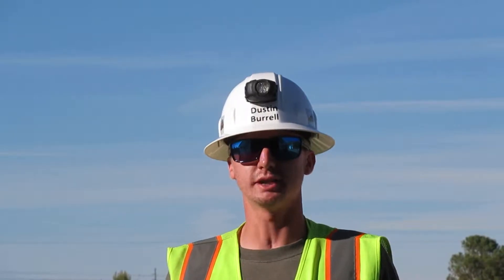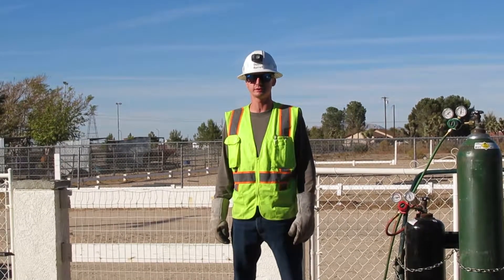Oxygen Acetylene: Cutting Steel By Operator Burrell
At Deep Creek Construction School, we were required to demonstrate how to cut steel with Oxygen Acetylene. This video shows me cutting steel.